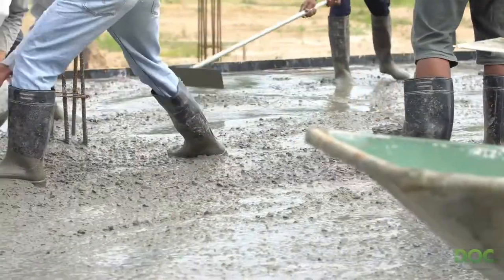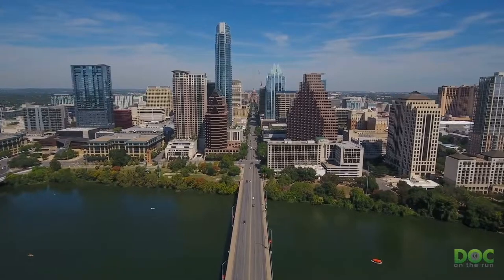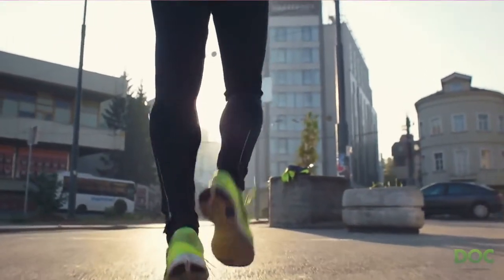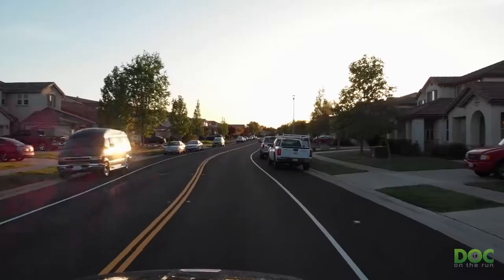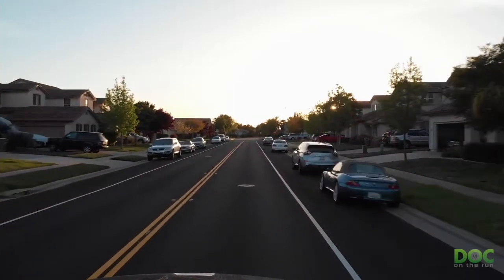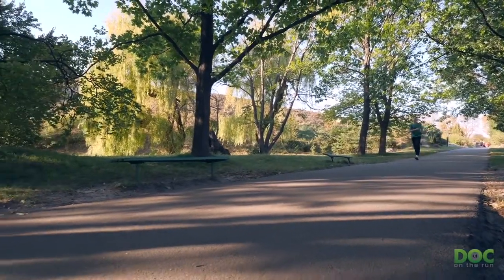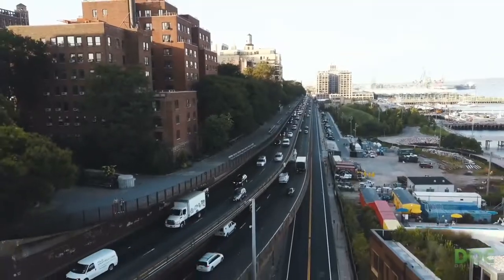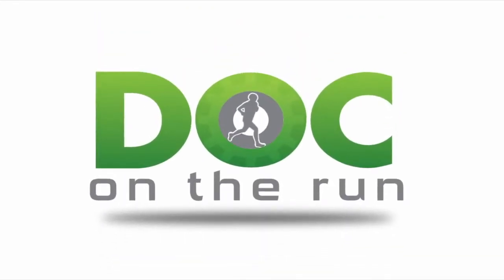Asphalt vs Concrete running surfaces and injury risk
Asphalt or concrete? Which running surfaces is best for you? This video by Dr. Christopher Segler talks baout asphalt vs concrete running surfaces and injury risk.